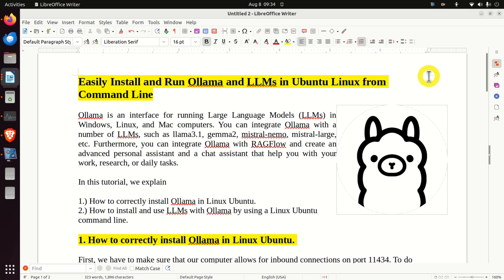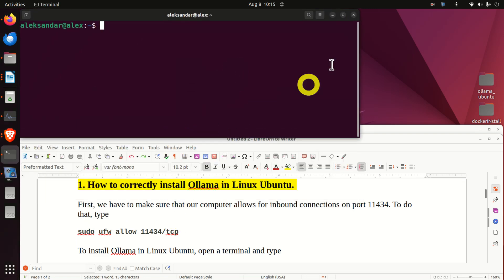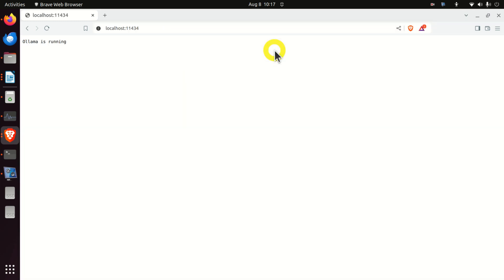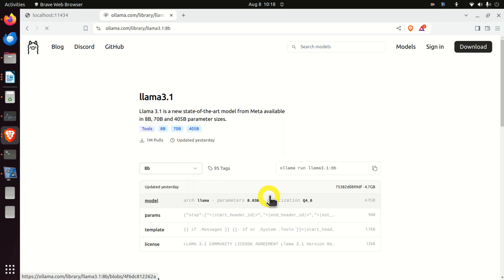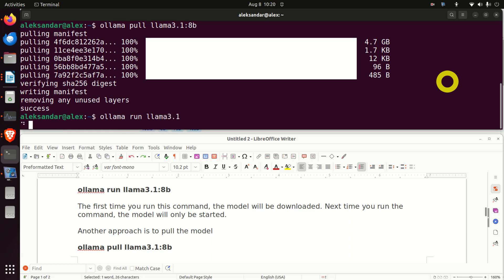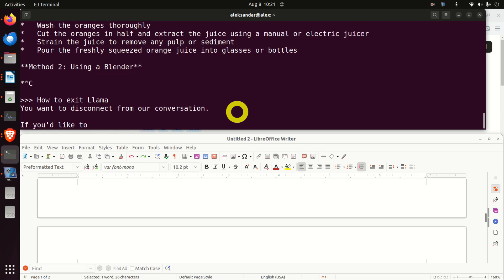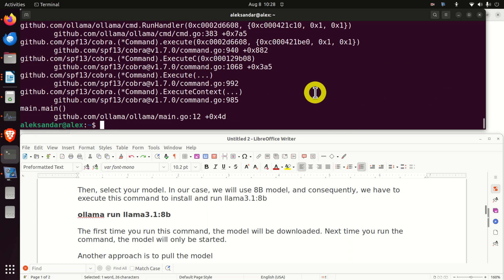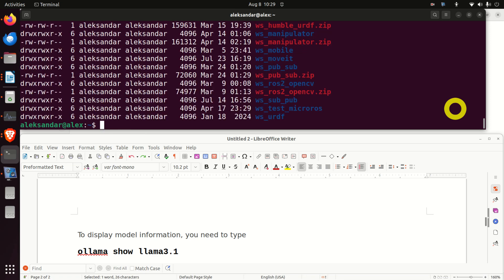Install and Use Ollama and Llama 3.1 LLM in Linux Ubuntu from Command Line/Terminal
In this tutorial, we explain how to correctly install Ollama in Linux Ubuntu. We also explain how to install and use Meta'a Llama 3.1 in Ollama and Linux Ubuntu.

Ollama is an interface for running Large Language Models (LLMs) in Windows, Linux, and Mac computers. You can integrate Ollama with a number of LLMs, such as llama3.1, gemma2, mistral-nemo, mistral-large, etc. Furthermore, you can integrate Ollama with RAGFlow and create an advanced personal assistant and a chat assistant that help you with your work, research, or daily tasks.